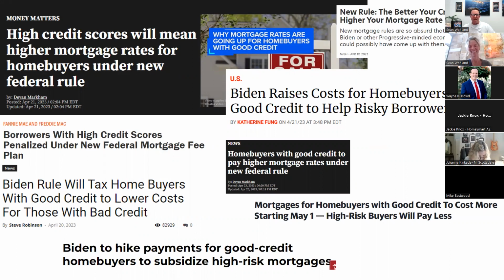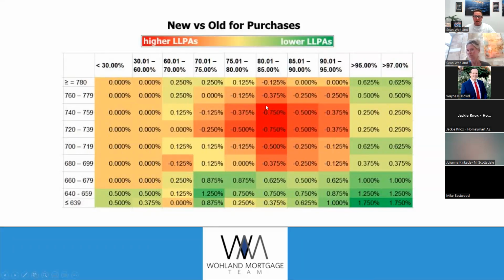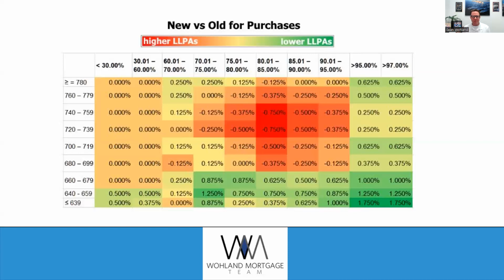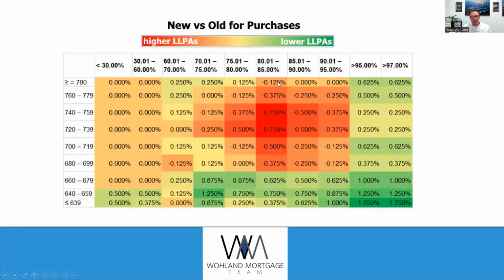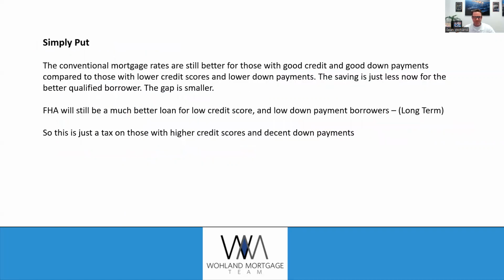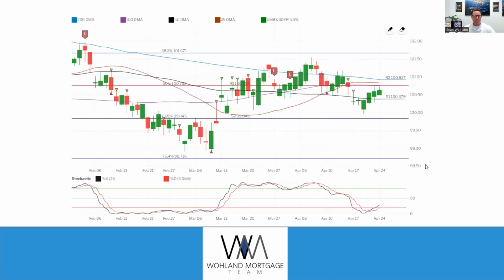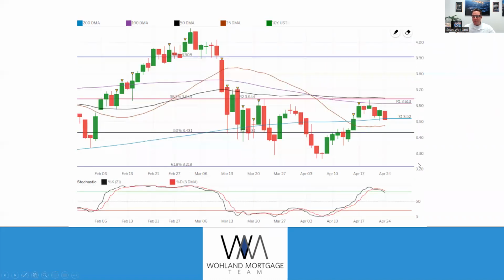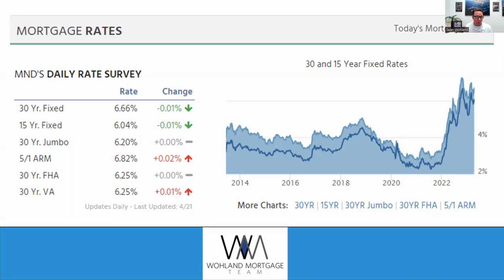Higher rates for high credit score borrowers to subsidize lower credit borrowers...know the facts.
The truth behind these loan level adjustments and how they impact borrowers.